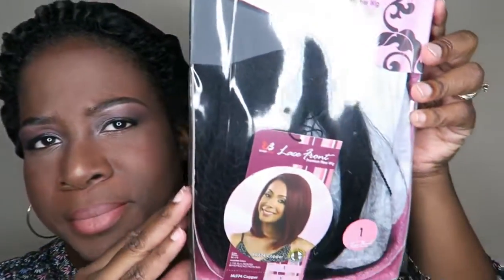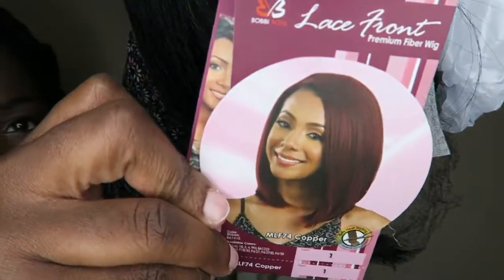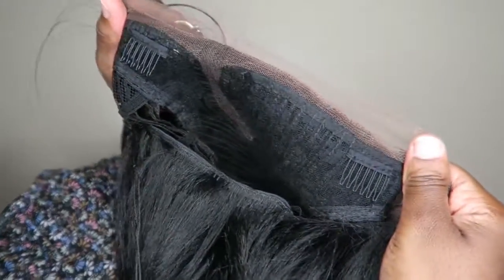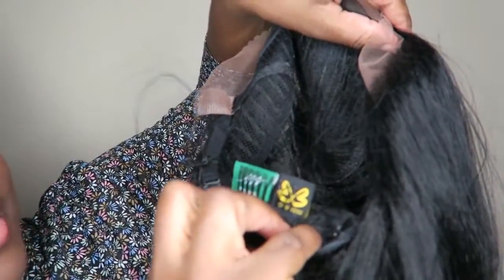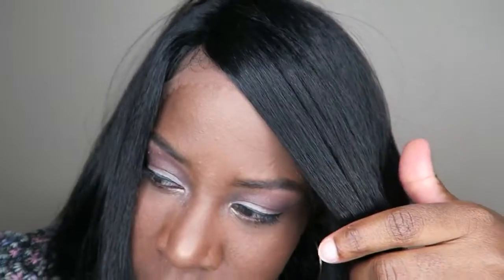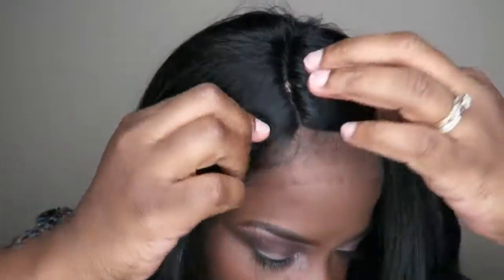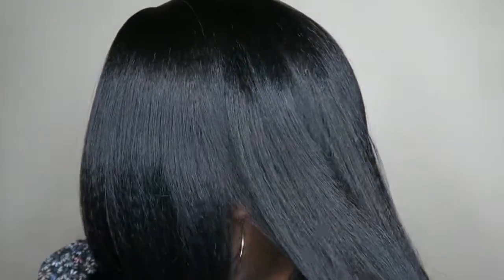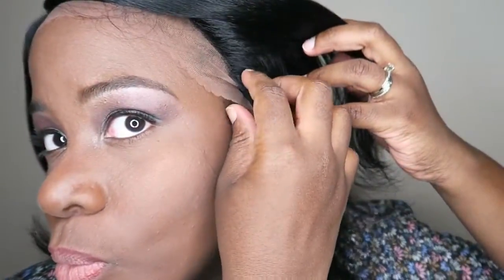Bobbi Boss Lace Front Wig – MLF-74 Copper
Divatress $29.95
Link to wig

Music: IZECOLD - Close (feat. Molly Ann) [NCS x FHM Release]